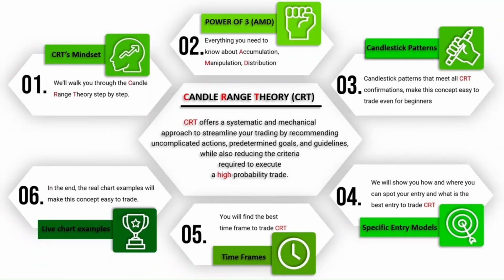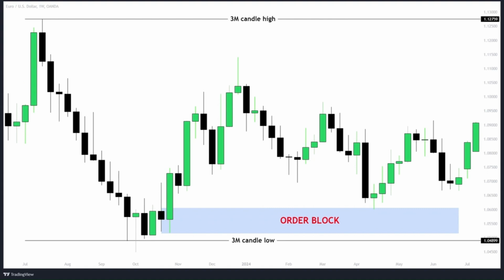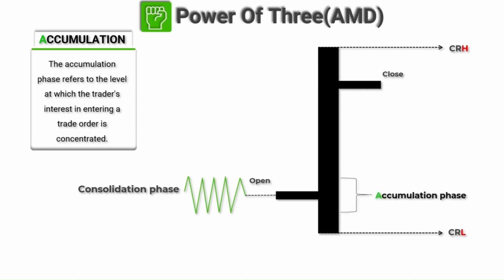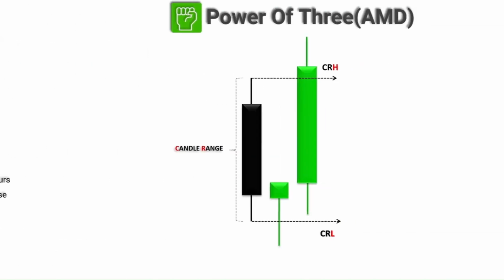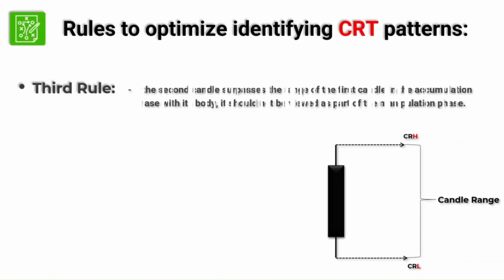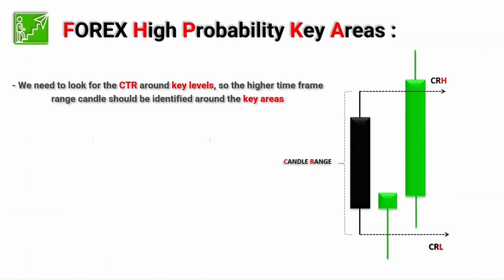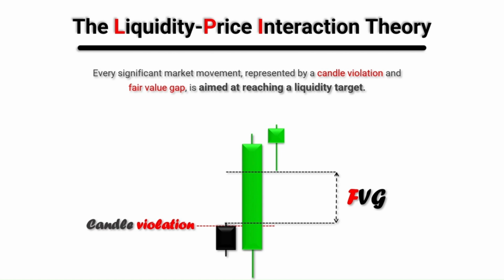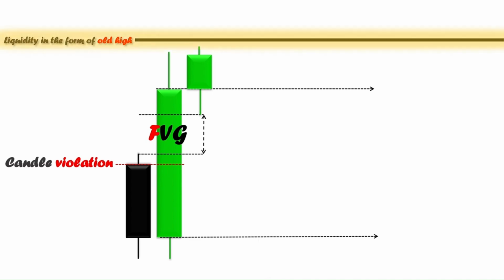ICT Candle Range Theory For Beginners | Predict The Next Candle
Candle Range Theory Strategy

Today, in this episode, we will thoroughly explain and optimize trading candle range theory, even for beginners.
The details and secrets no one talked about yet — CRT is an incredibly effective technique for analyzing and trading market ranges."